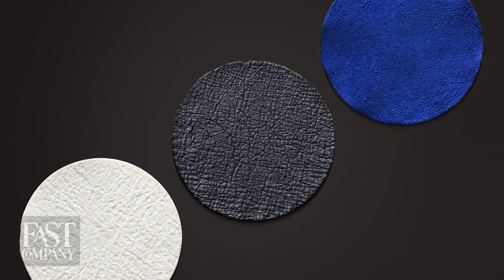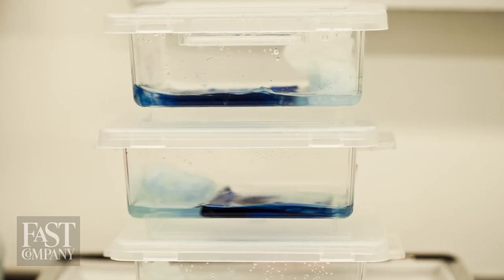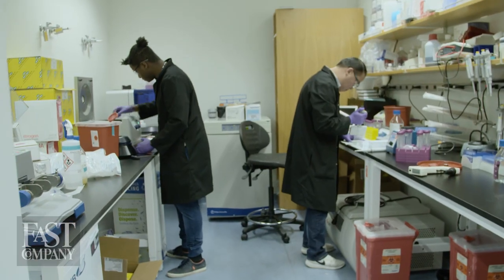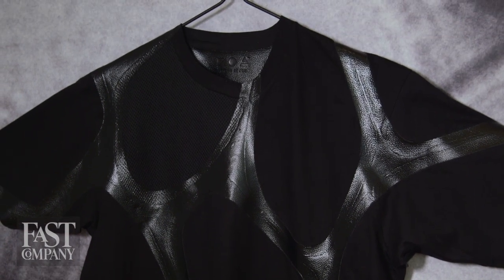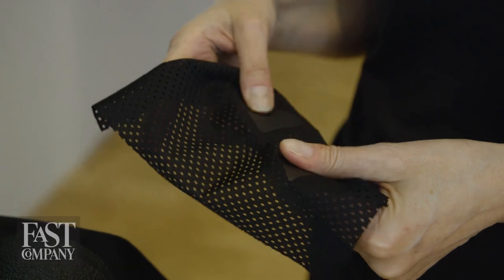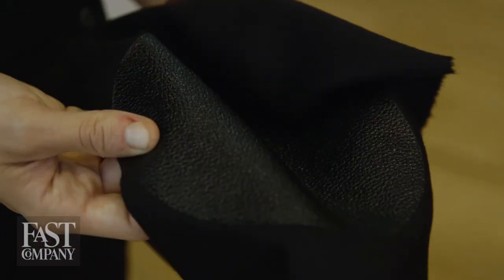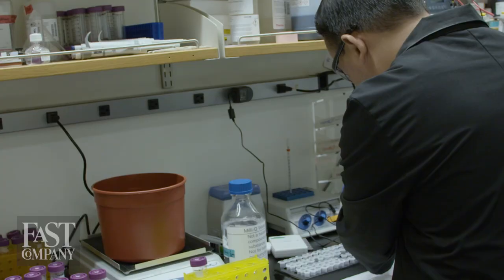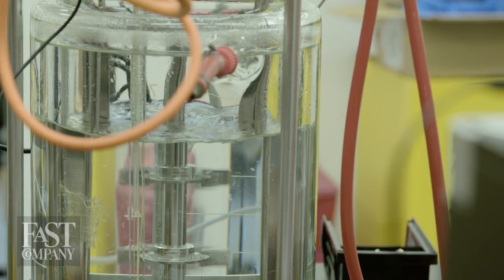It Looks, Smells, And Feels Like Real Leather--But It’s Grown In A Lab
Modern Meadow is trying to revolutionize the multi-billion dollar leather industry.